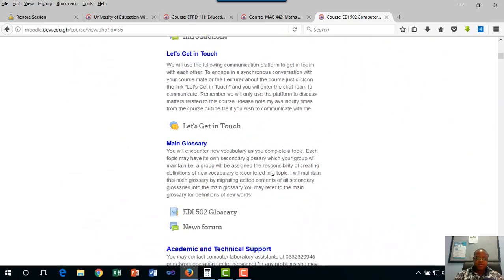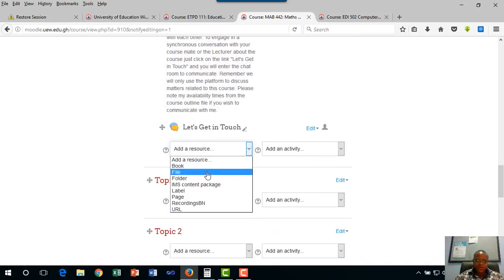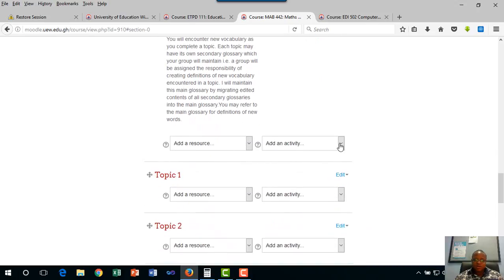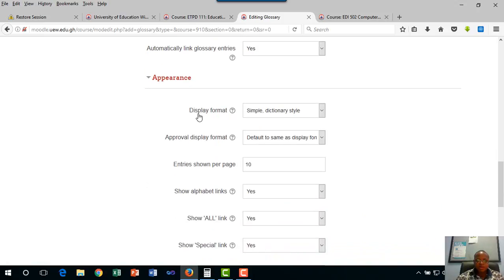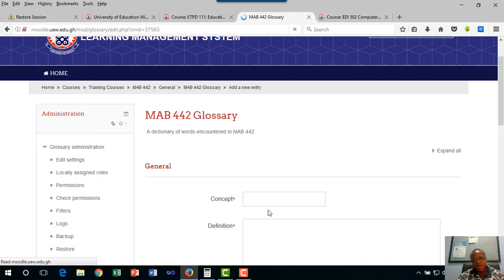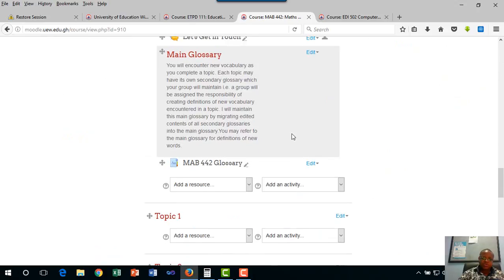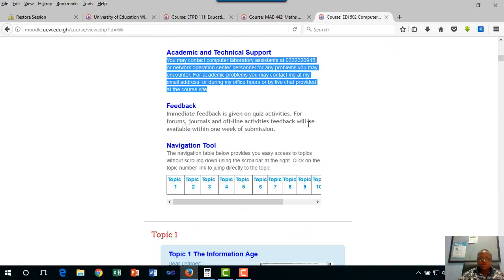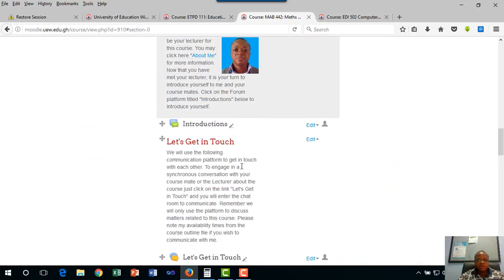Building MOODLE Information Page Part III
This video is on building MOODLE Information page.